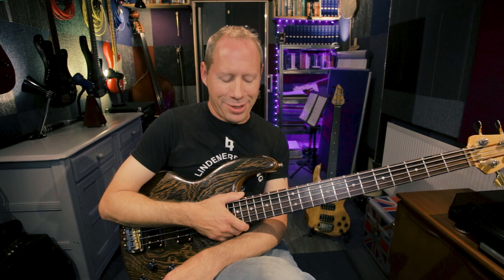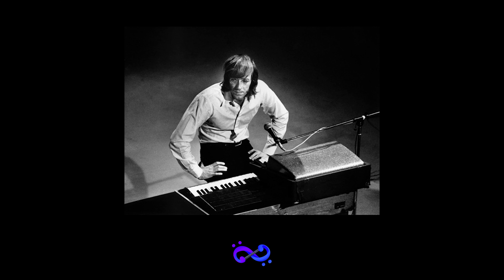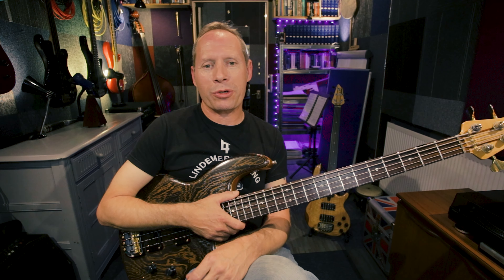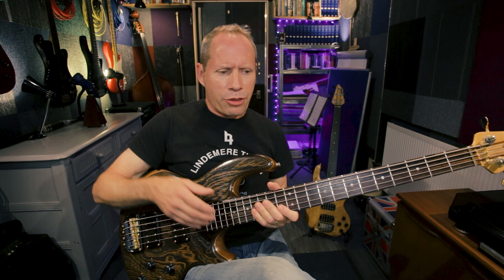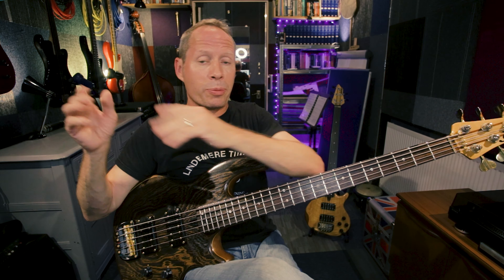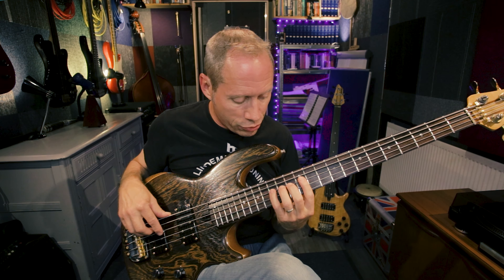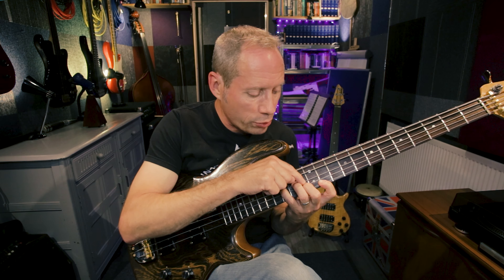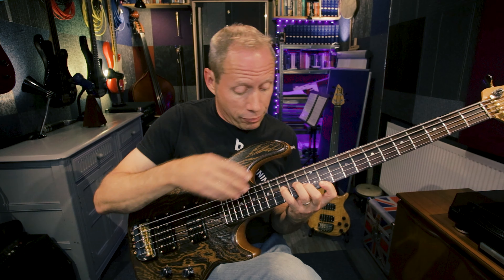From Mozart To Madness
Today we're taking a close look at the four types of chords/arpeggios that make up the Triad family in music theory, including three different playing positions for each.